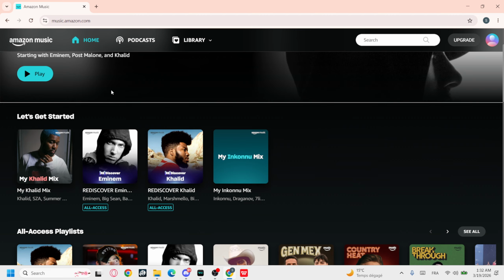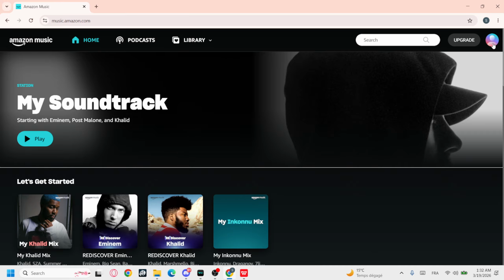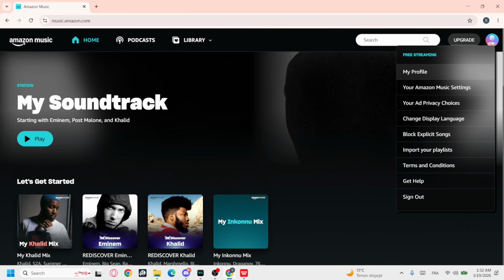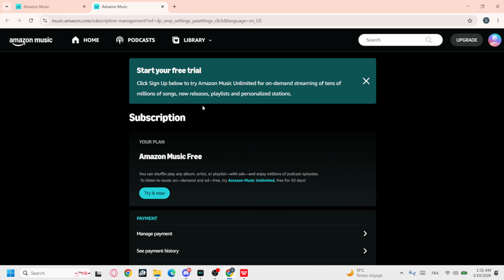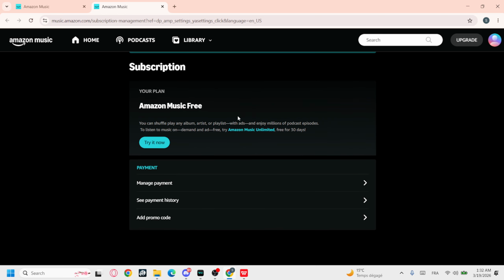How To Pause Amazon Music Unlimited Subscription! Tutorial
Today we talk about cancel amazon music,amazon music unlimited,how to cancel amazon music unlimited subscription,how do i cancel amazon music unlimited